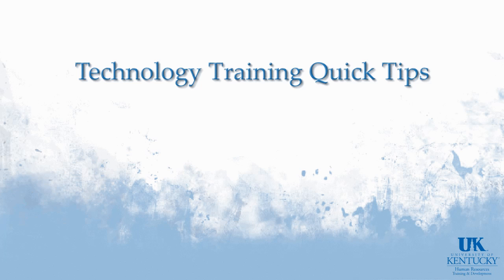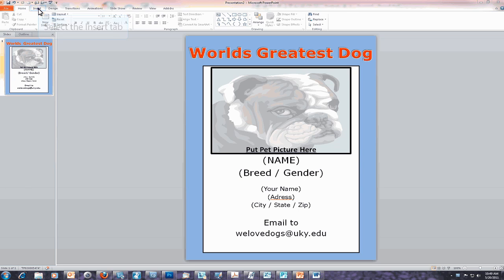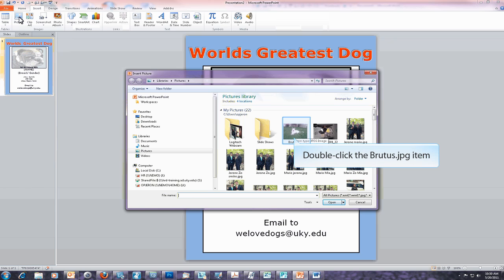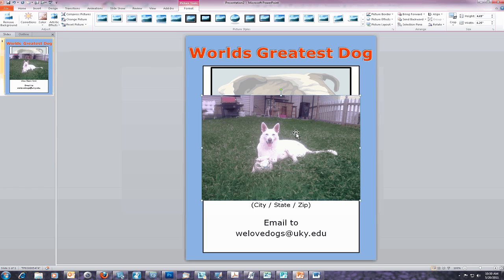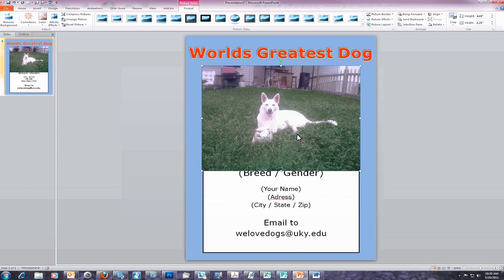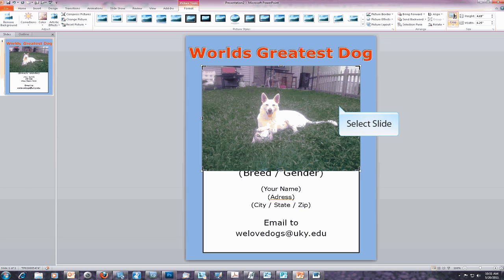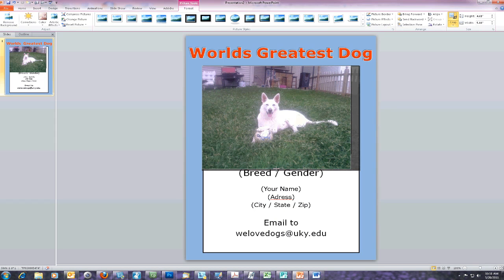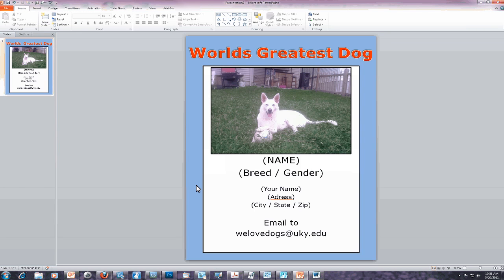PowerPoint - How to crop pictures in PowerPoint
Inserting & cropping pictures in Powerpoint